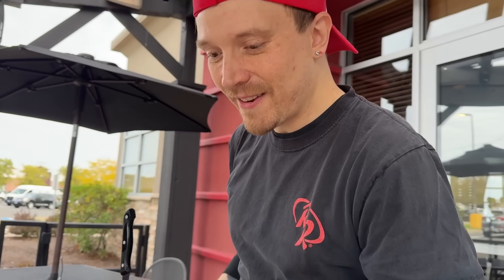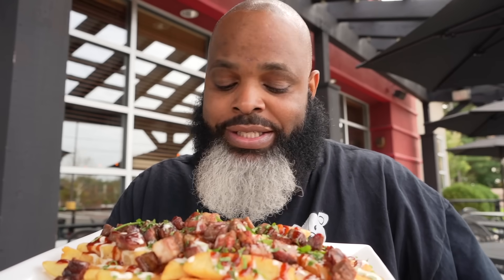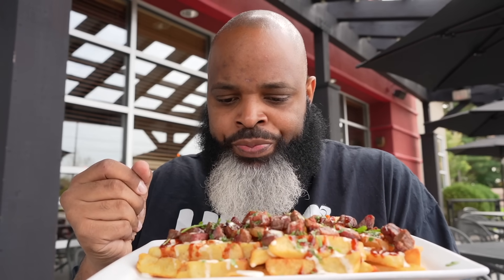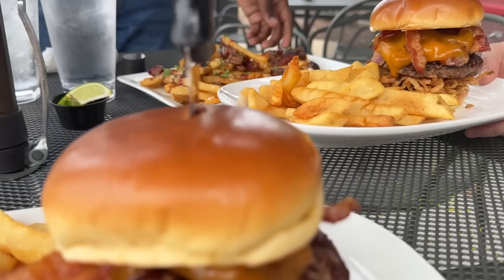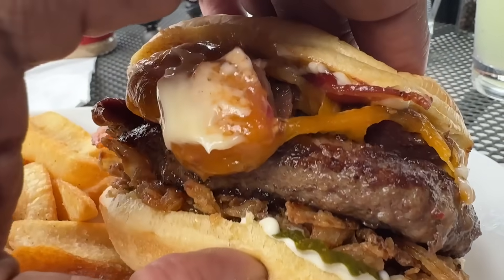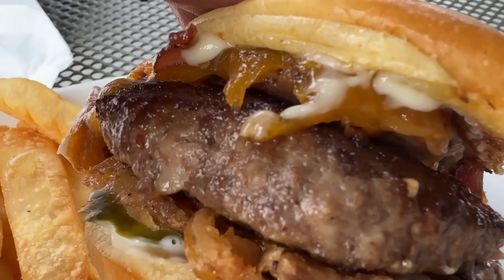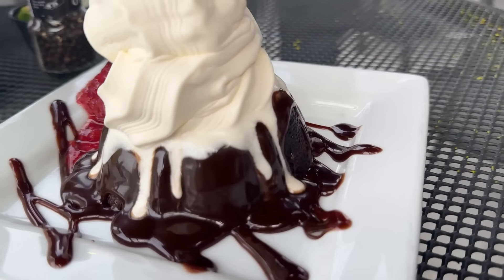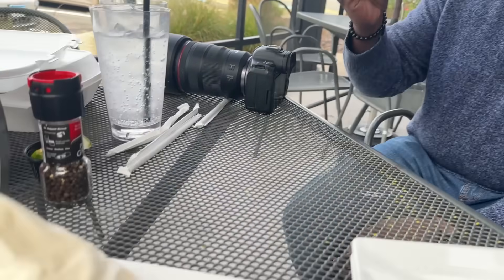Red Robin NEW Burger!!!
► This new BBQ Burnt Ends Brisket Burger at Red Robin comes with smoked burnt ends, crispy onion straws, Whiskey River® BBQ Sauce, melted cheddar, black-peppered bacon, pickles and mayo.